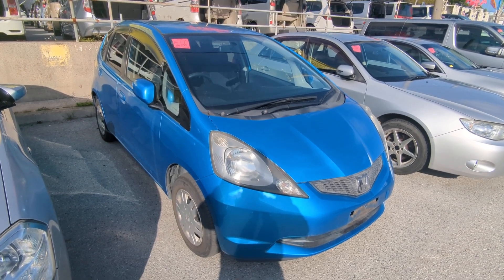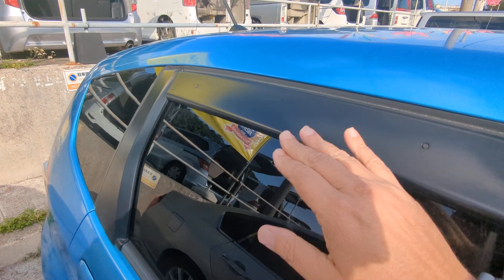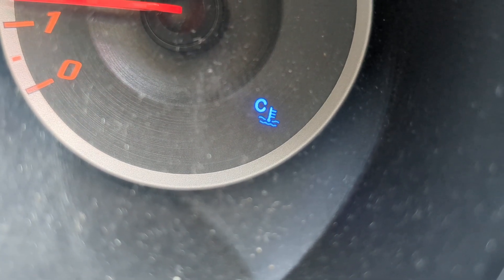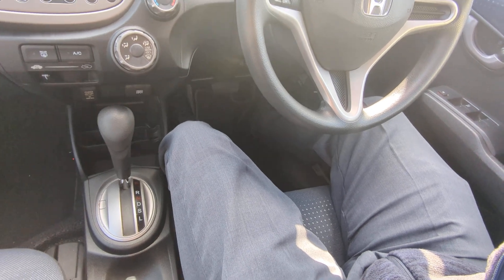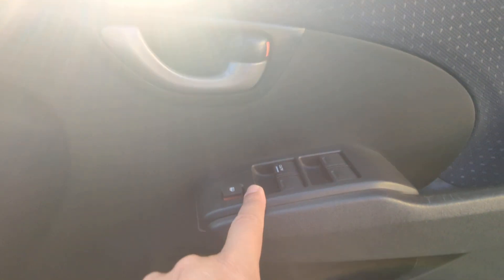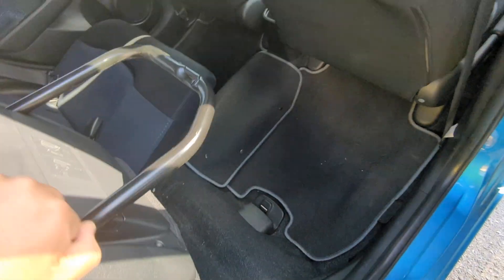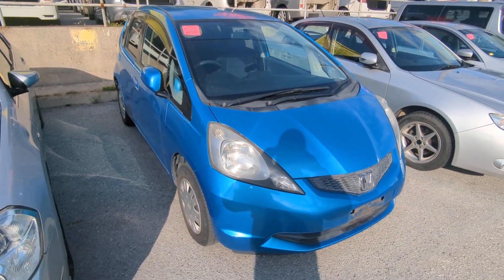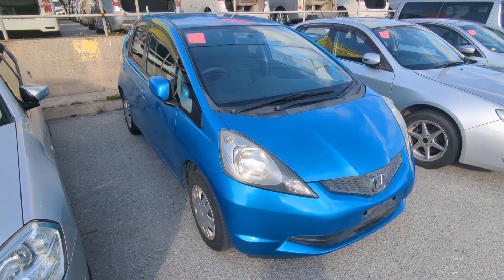Johnny's Used Cars Okinawa - 2009 Honda Fit (17520)